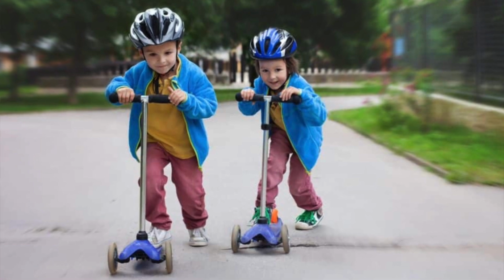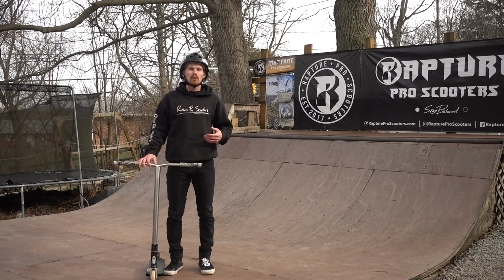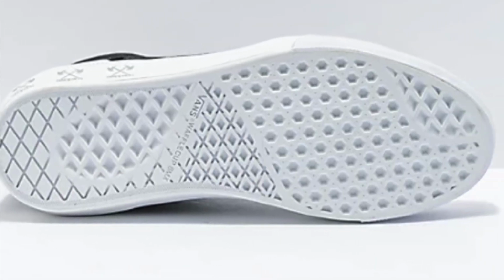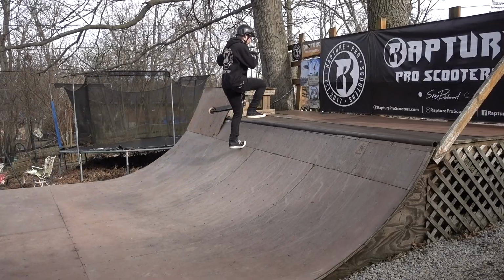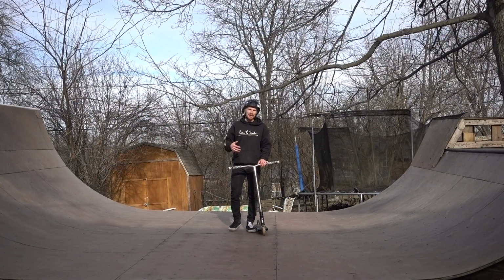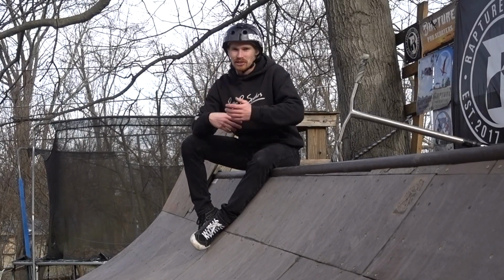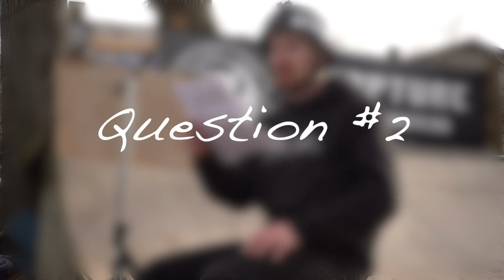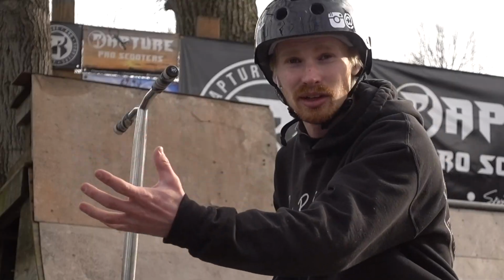HOW TO GET OUT OF A RAMP AT THE SKATEPARK | BEGINNER GUIDE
Hey Guys! Welcome back to another scooter video.
Todays scooter video we are covering how to get out of a ramp. It’s actually a very common problem that new riders ask me all the time. So I want to spend some time, focusing and teaching new riders how to get in and out of skate park ramps.
The skate park is a super fun place that will help you progress so much once you learn how to navigate your way out of ramps. In this video a break down all of the key steps to focus on so you can become a master at getting out of a ramp.
Now, for those of you, writers, who are more advanced, and already know how to get out of a ramp, do me and yourself a favor and send this video to a new rider. Trust me the tips in this video will help new riders get out of the bowl faster so you can enjoy your session.

Bellow is the breakdown of all the steps in todays video:
0:00 intro
0:43 prep
1:46 Step 1
2:50 Step 2
3:20 Step 3
4:09 Step 4
4:50 Step 5
5:40 Bonus Tip and questions
7:40 Outro

(ALL THE PARTS I RIDE)
Here's a list of all the Camera gear, pads, and things i would bringing to the skatepark:
Camera/ Vlog/ Video/ Youtube gear
Pads/ Gear
Spare scooter parts
Top 10 things to nring to a skatepark

Thank you so much to everyone who watched this video! I will be posting a lot of more content as time goes on.